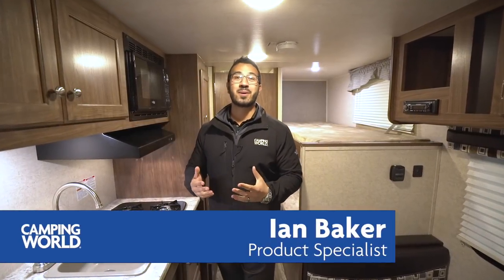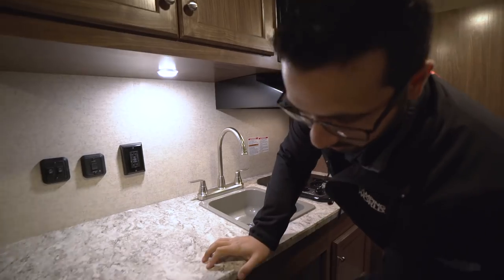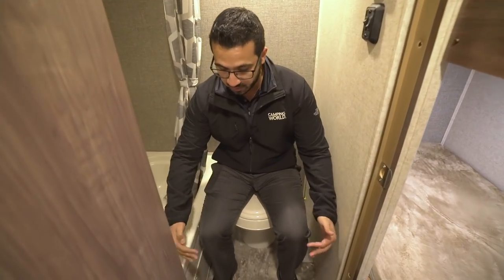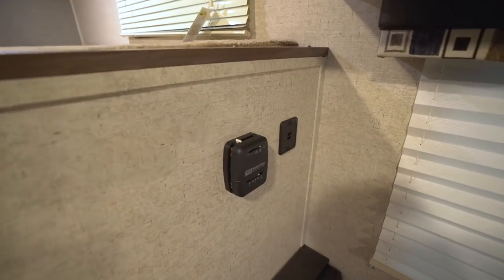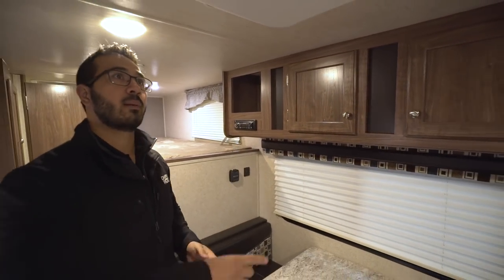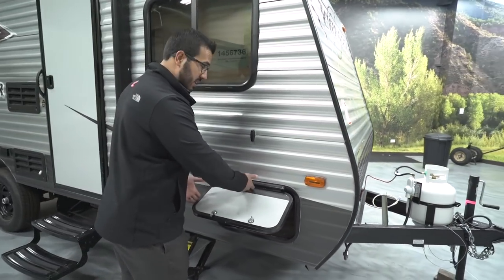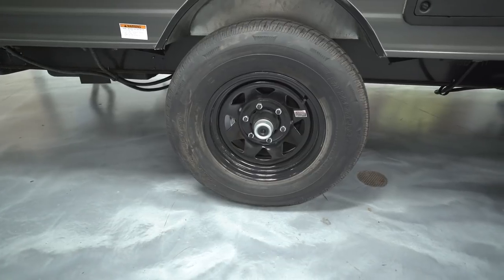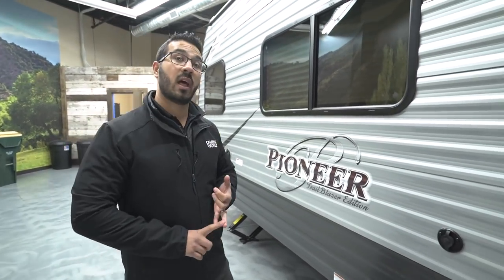2018 Heartland Pioneer BH175 | Travel Trailer - RV Review: Camping World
This lightweight bunk model is perfect for the family looking to getting into RVing or upgrading from a pop-up. Lightweight and having all the amenities you need for camping, the BH175 is great for starting amazing family memories.